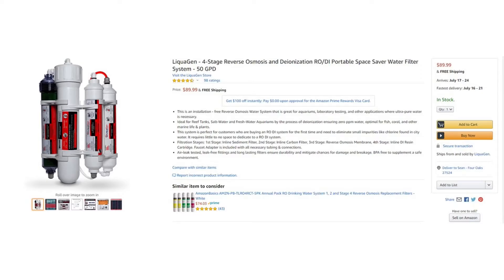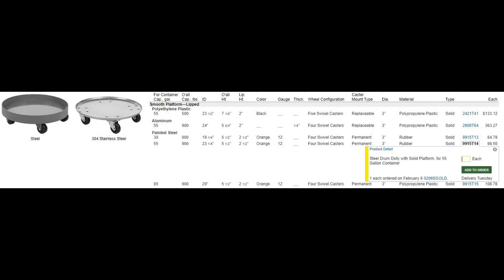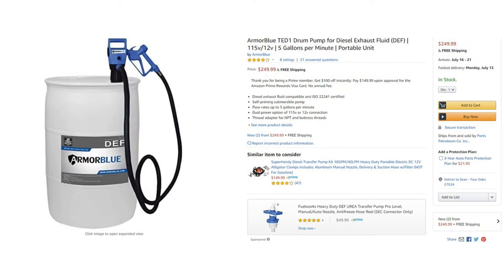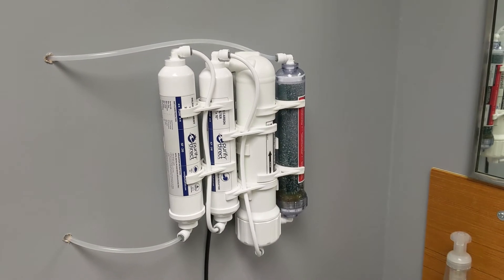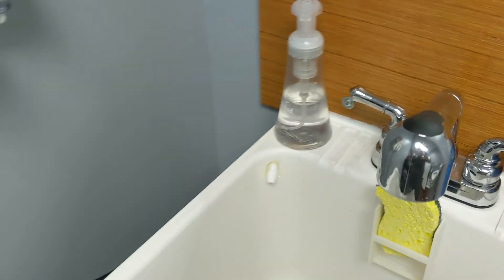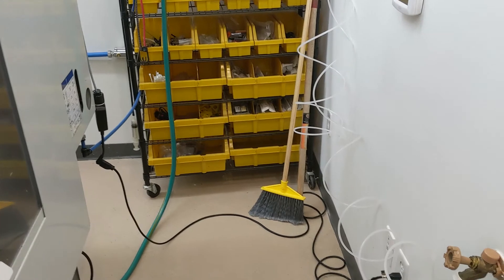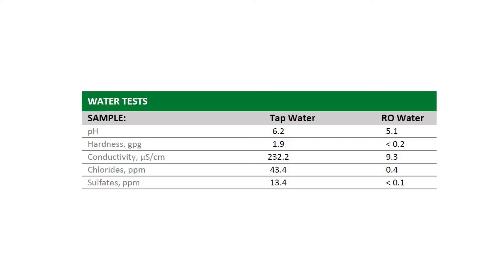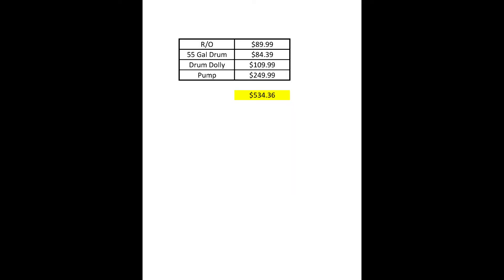RO Water on the cheep for CNC machines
Budget friendly Reverse Osmosis water for your CNC Machine Flood Coolant